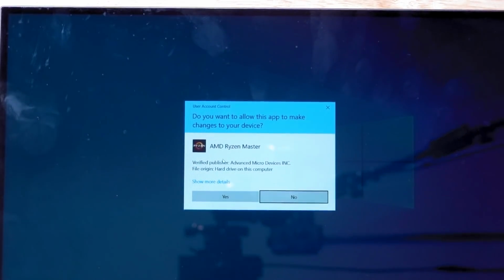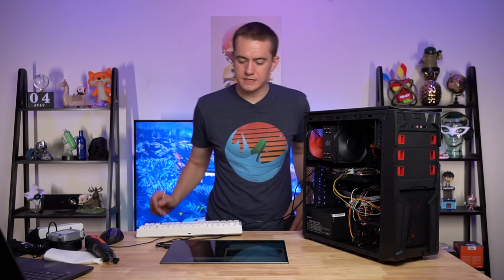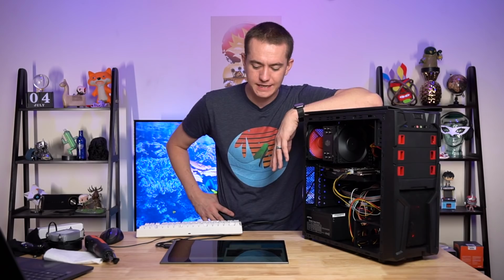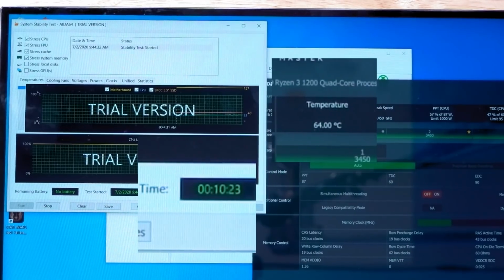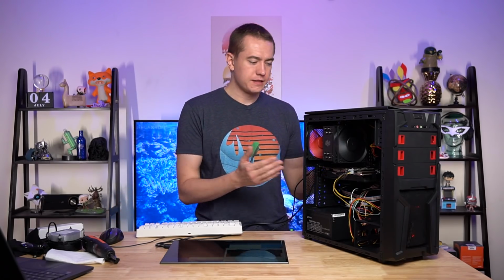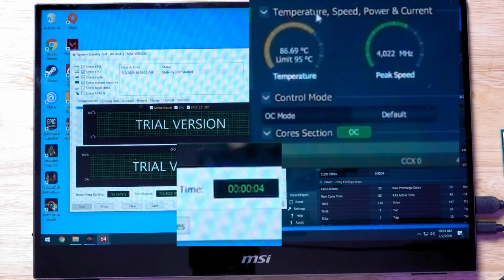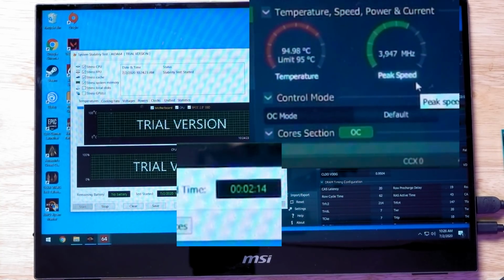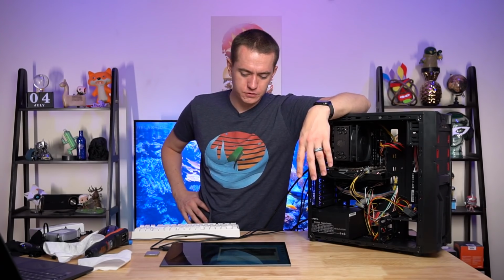How Bad Is It To Forget To Peel Your CPU Sticker?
► Finger Light Gloves
► Hyper 212 BE
► Ryzen 3 1200 AF
► Ryzen 7 3700X

Presenter: Brett Sticklemonster
Videographer: Brett Sticklemonster
Editor: Brett Sticklemonster
Thumbnail Designer: Reece Hill